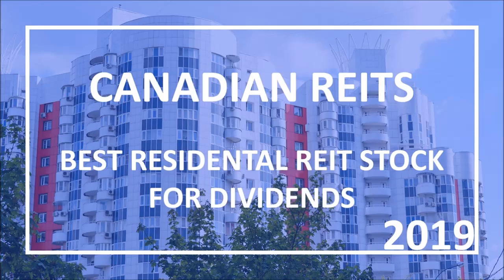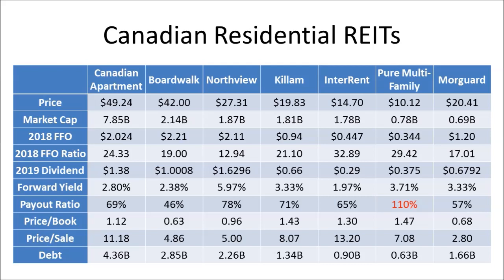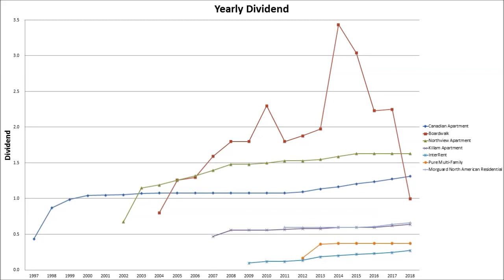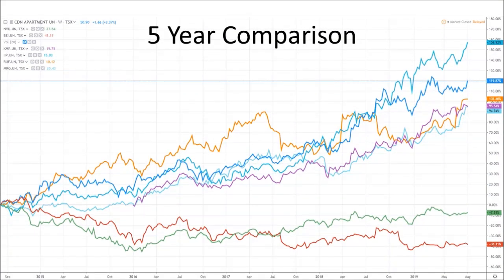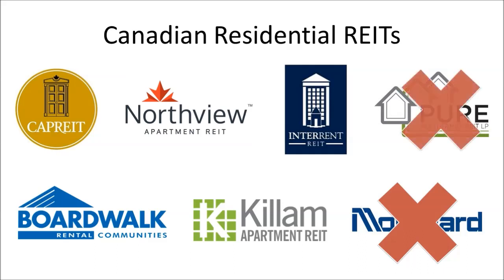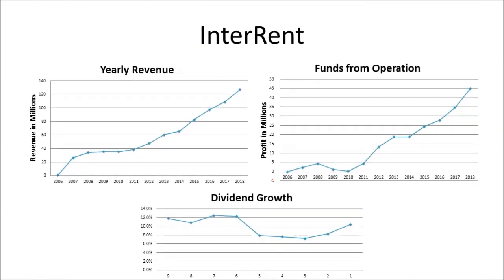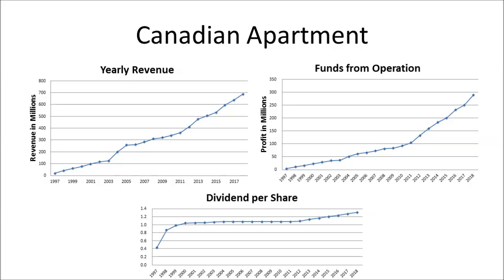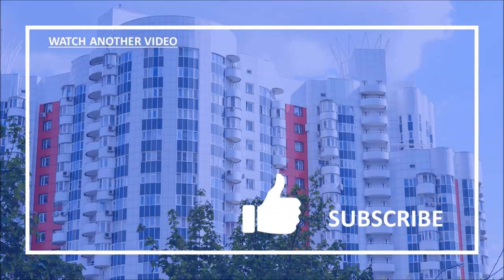Canadian REITs - Top Residential REITs for Dividends 2019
Today I want to go over a very popular type of dividend stock and that’s REITs. There are so many different types of REITs out there but we will be breaking them down into different categories. The first one I’m going to be looking at today is residential REITs which tend to focus primarily on rental apartment building.

In this video I take a look at 7 difference Canadian Residential REITs.

Canadian Apartment Properties Real Estate Investment Trust (TSE: CAR.UN)
Boardwalk Real Estate Investment Trust (TSE: BEI.UN)
Northview Apartment Real Estate Investment Trust (TSE: NVU.UN)
Killam Apartment Real Estate Investment Trust (TSE: KMP.UN)
InterRent Real Estate Investment Trust (TSE: IIP.UN)
Pure Multi-Family REIT LP (TSE: RUF.UN)
Morguard North American Residential Real Estate Investment Trust (TSE: MRG.UN)